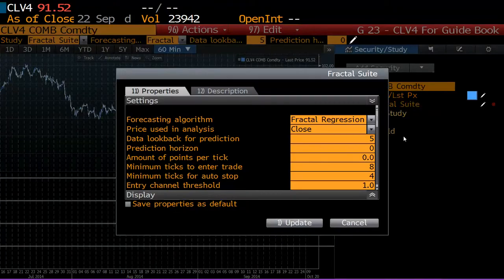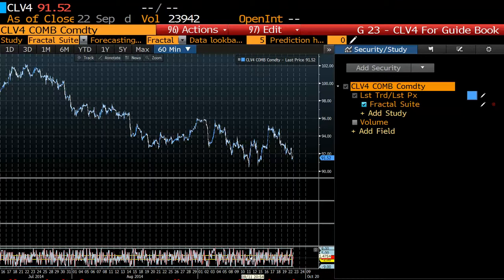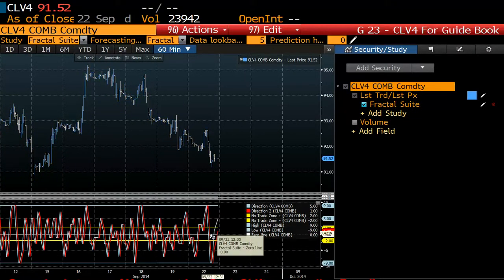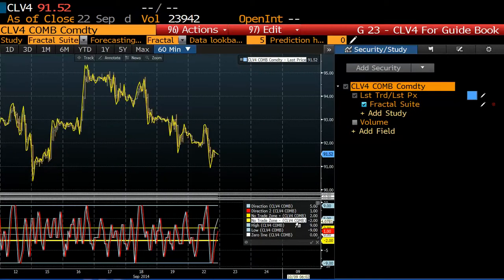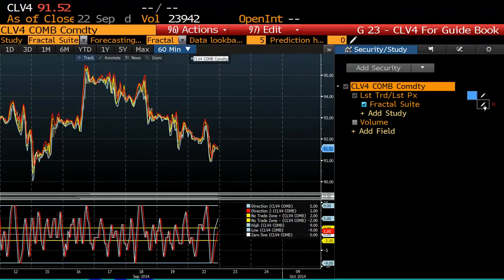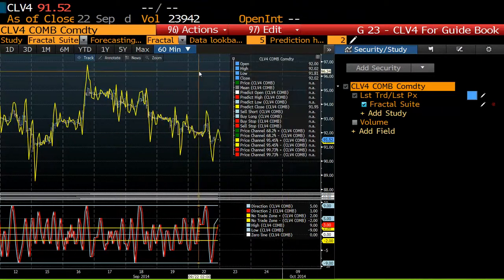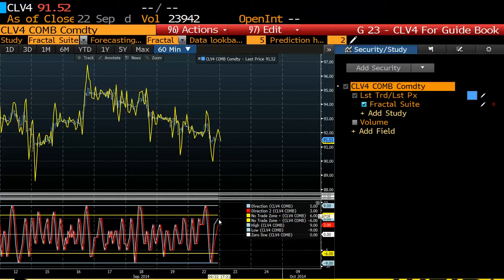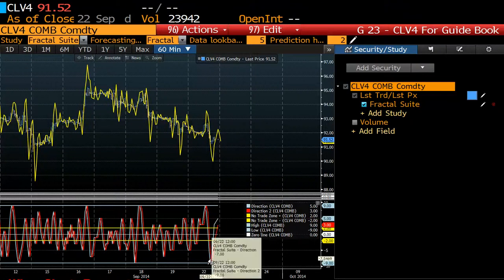Fractal Suite - Fast Forward Trend